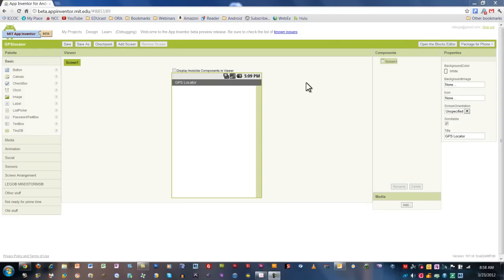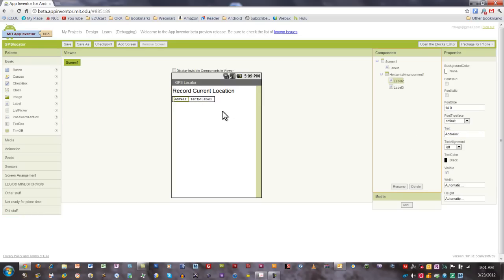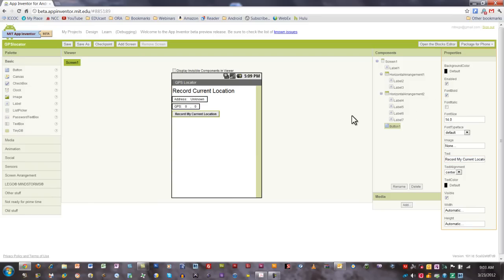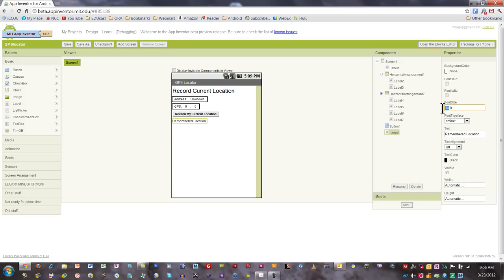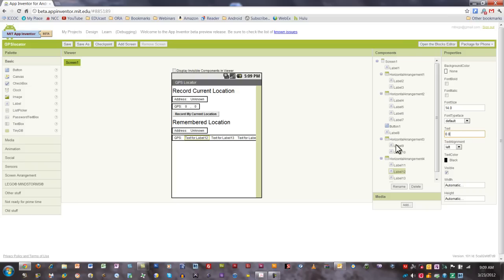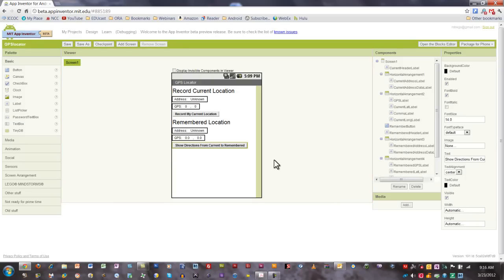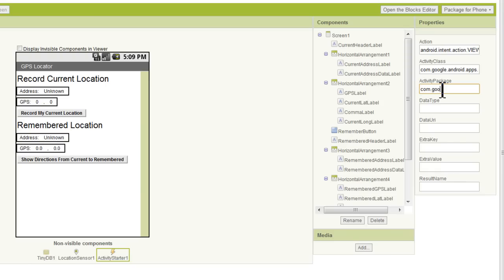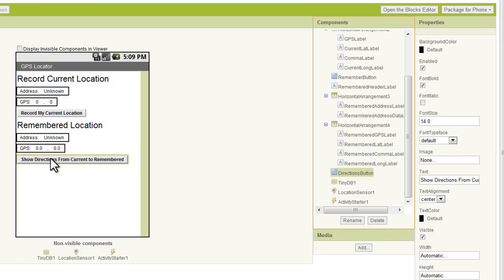Build a GPS App Using App Inventor: Part 1 of 5